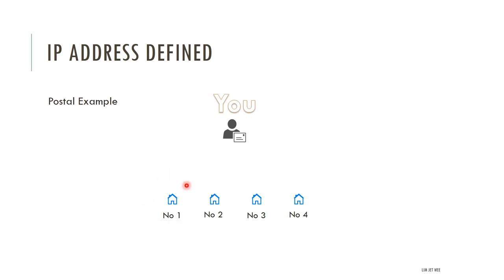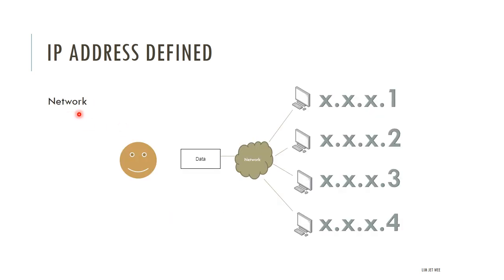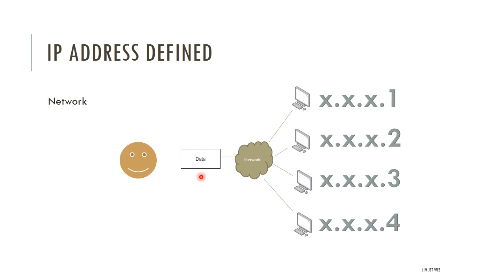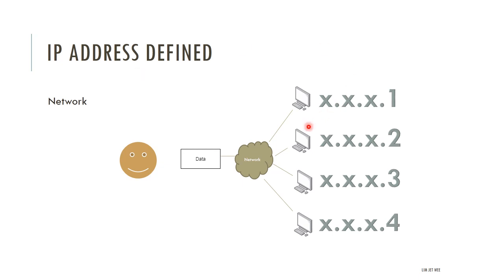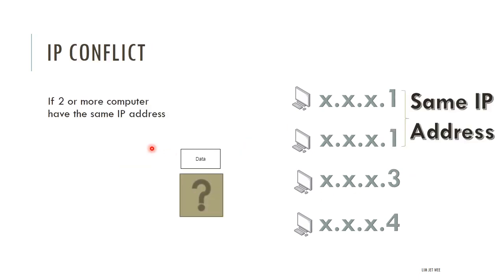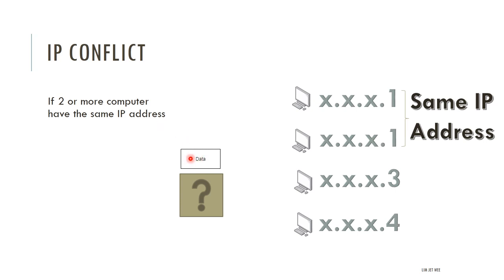IP (Internet Protocol) Addrress Defined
What is IP (Internet Protocol) Addrress